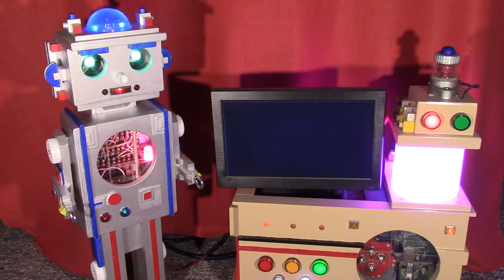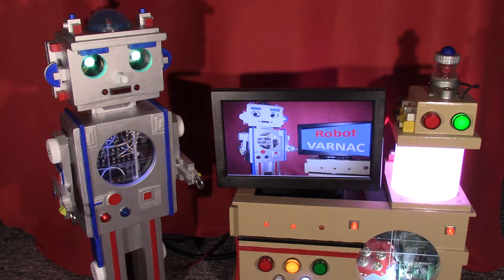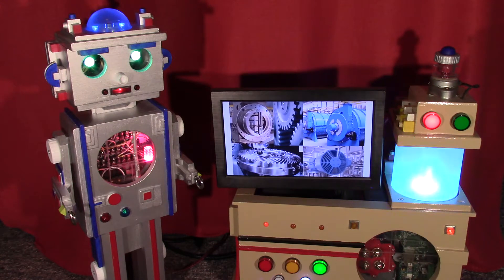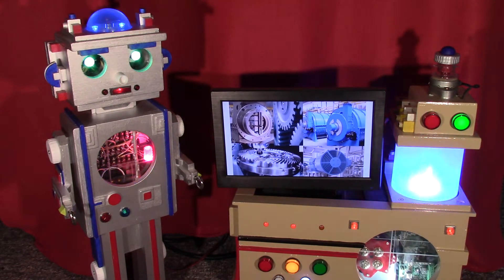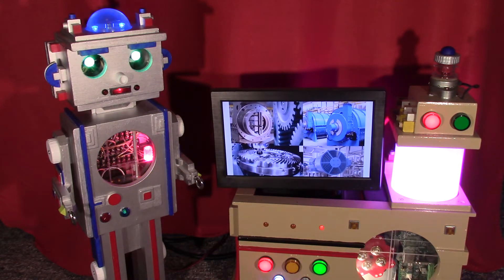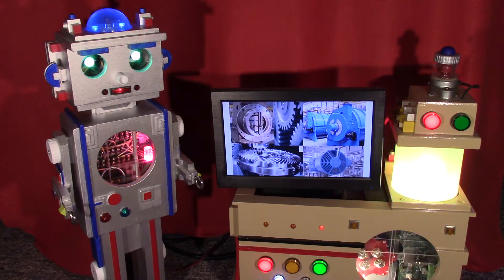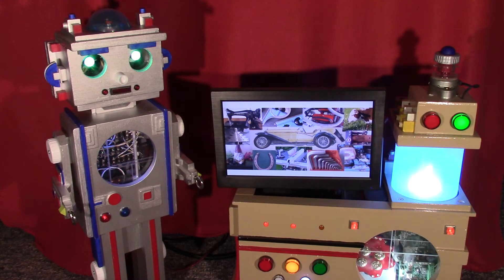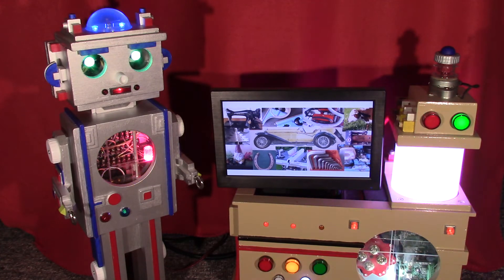Robot VARNAC talks about the James Webb Space Telescope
Robot VARNAC talks about how the James Webb Space Telescope will revolutionize astronomy and allow humans to see deeper in space and further back in time than ever before.